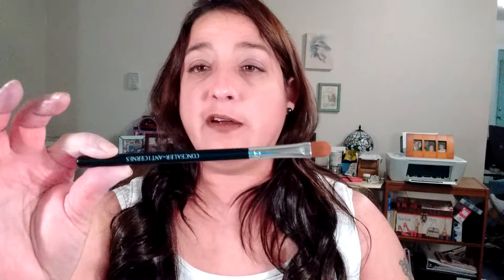Unboxing and review of December Ipsy Bag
My first impression of my ipsy bag was BOO! because the bag was not of the quality and standards of the bags before. All the products were not in my bag. But after trying all the products I was incredibly happy with all of my ipsy bag.  If you would like to receive you own ipsy bag go It is only 10.00 a month and you get to try all kinds of amazing products.